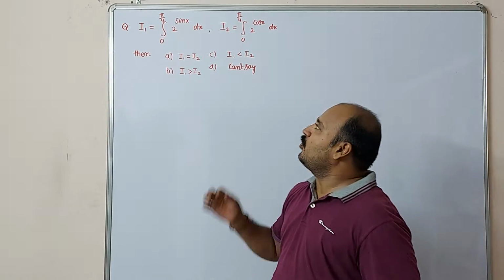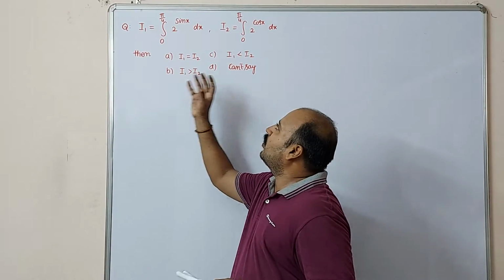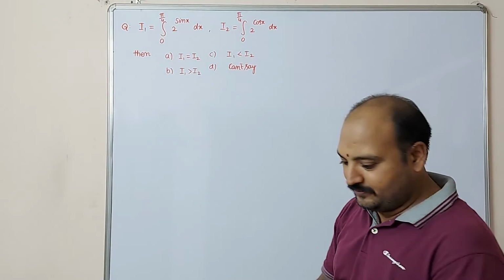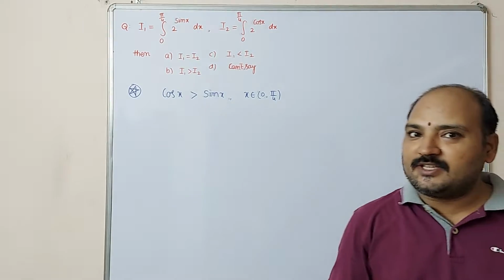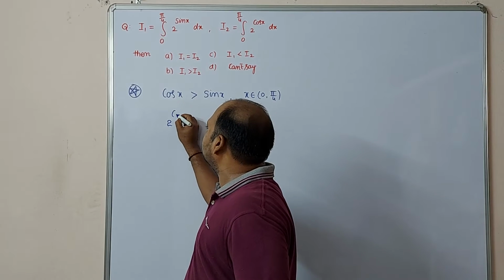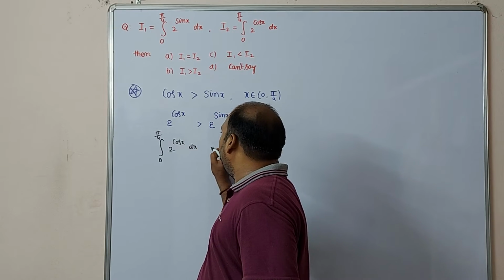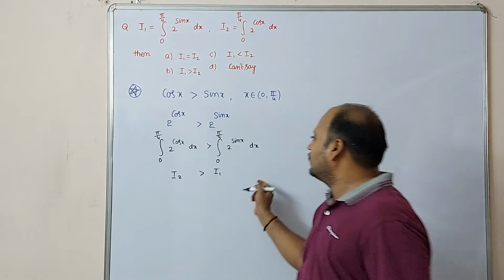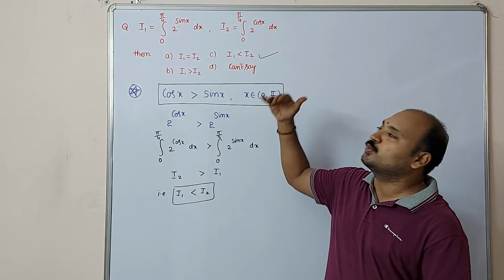definiteintegralDefinite Integrals JEE EAMCET BITSAT Preparation PROBLEMS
Definite Integrals JEE EAMCET BITSAT Preparation PROBLEMS
EAMCET PREPERATION PLAN APPROXIMATE WEIGHTAGE IN MATHEMATICS 👇